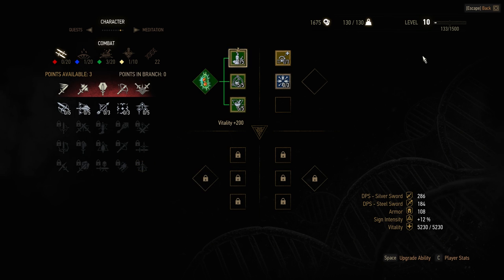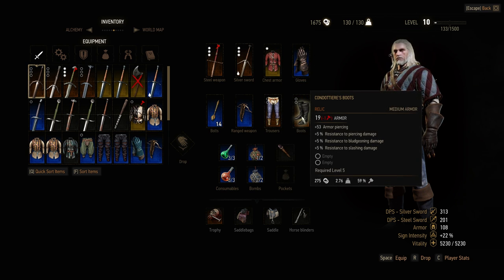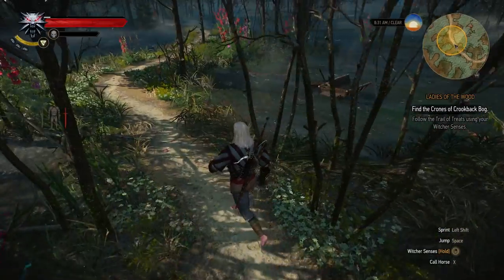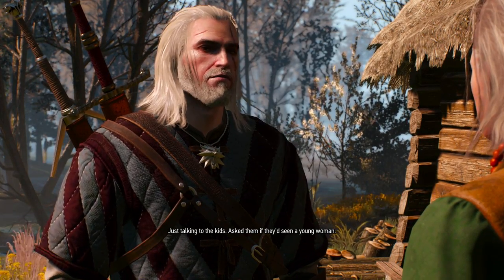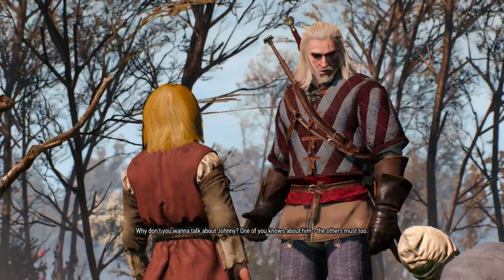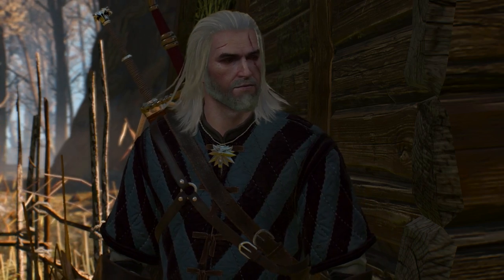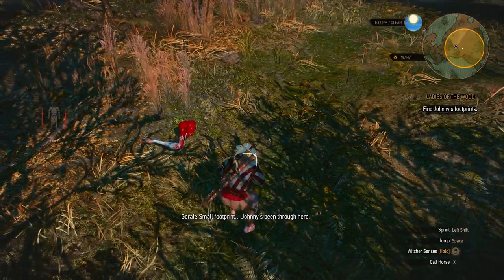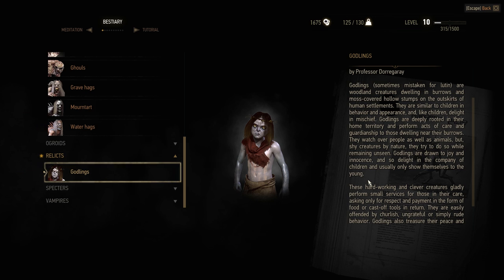The Witcher 3 (Ep. 26 - The Orphans of the Bog)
Welcome to my Let's Play of The Witcher 3: Wild Hunt, a massive open world RPG.

Sorry, no more direct downloads for the series :( MediaFire has been exceptionally unreliable and slow lately, so it's way too much of a hassle.

The Witcher 3 is also available on PS4 and Xbox One.